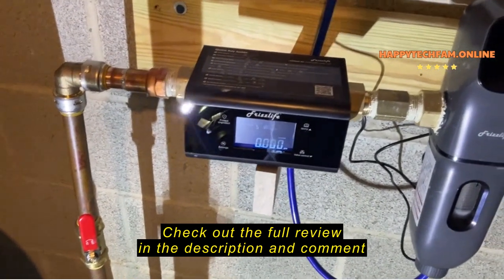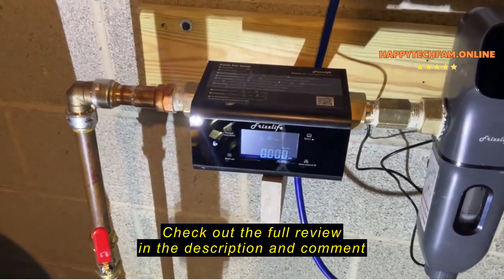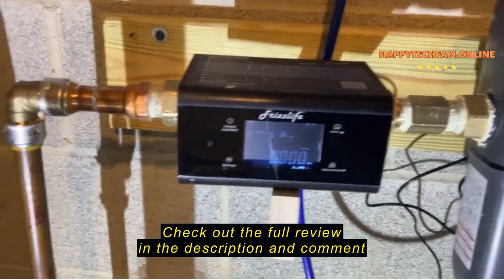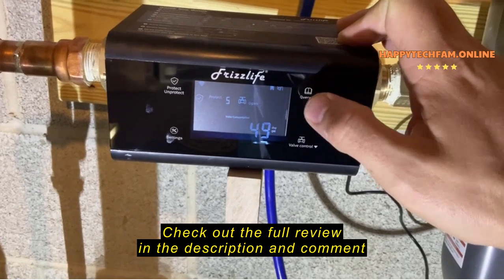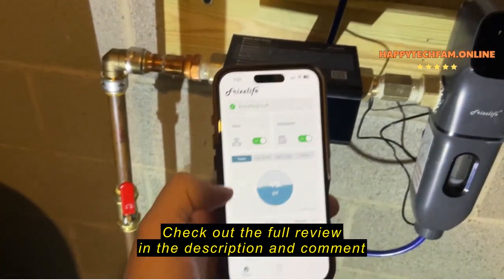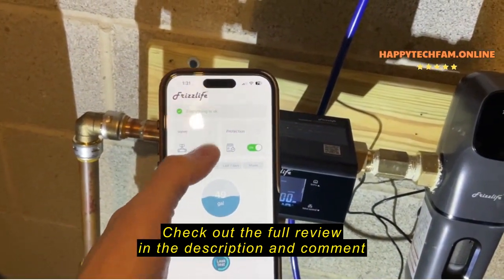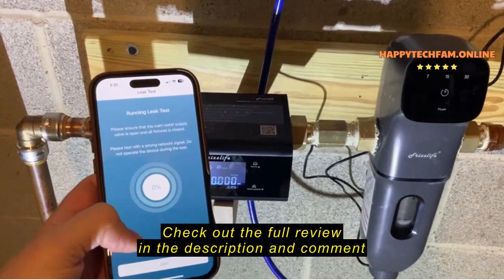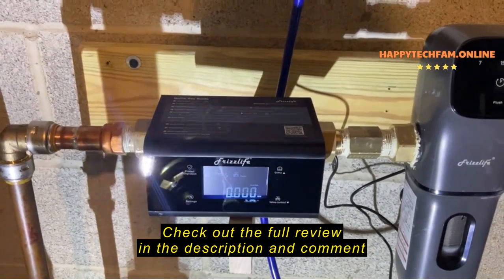Review Frizzlife LP365-P Smart Water Monitor and Automatic Shutoff Sensor, Wi-Fi Water Leak Detector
Frizzlife LP365-P Smart Water Monitor and Automatic Shutoff Sensor, Wi-Fi Water Leak Detector for 3/4＆1 -Inch Diameter Pipe, 24/7 Real-Time Alerts and Email & SMS Notification, Extra Pressure Display